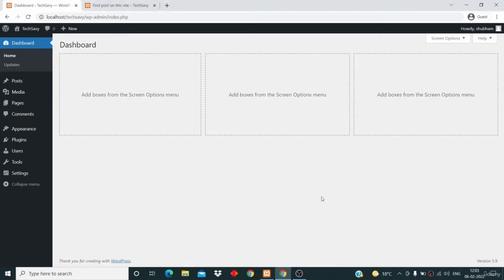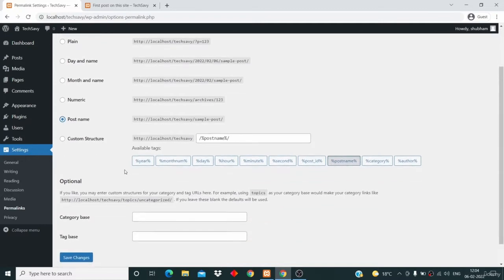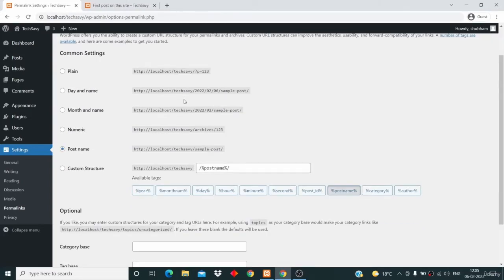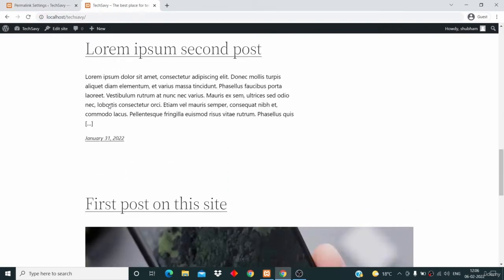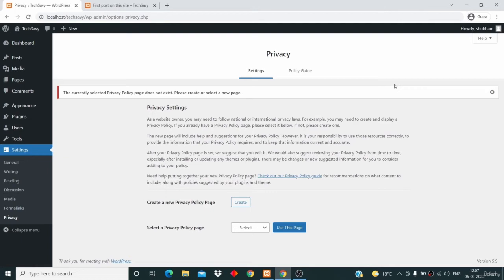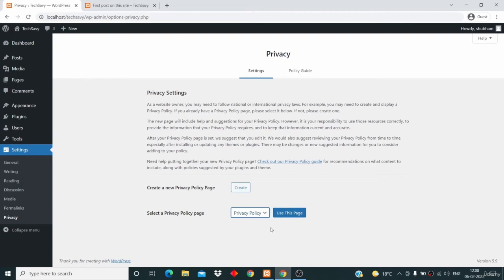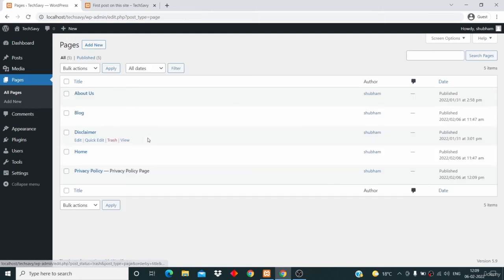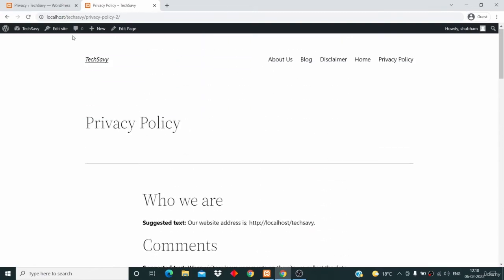Permalinks and Privacy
permalinks wordpress, permalink example, what is another name for permalink, change permalink wordpress, pretty permalinks, permalink generator, how to create a permalink,wordpress permalink settings, what is another name for permalink? wordpress for beginners, Kenny bingo official, privacy,wordpress permalinks, permalink settings wordpress, so friendly permalinks wordpress